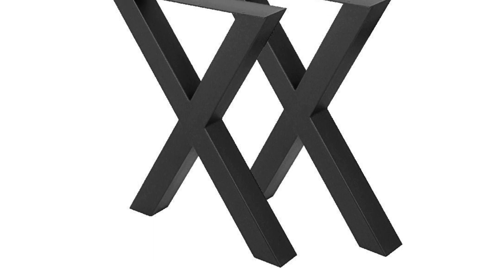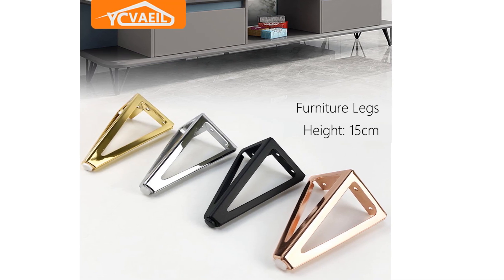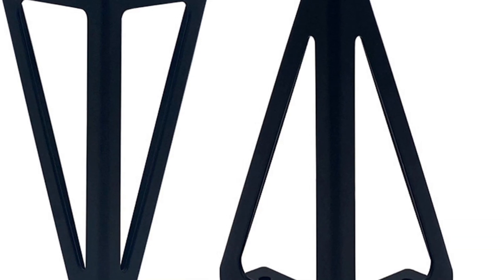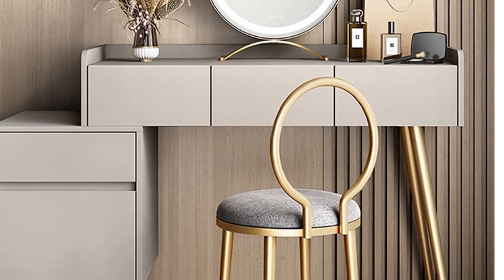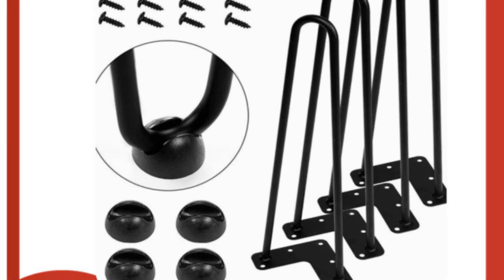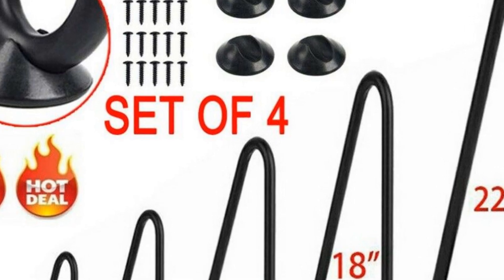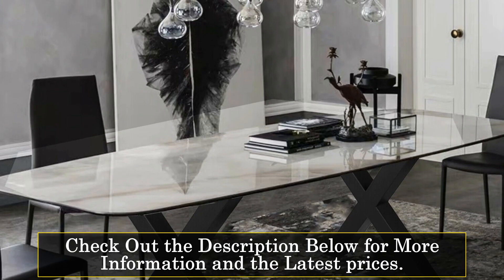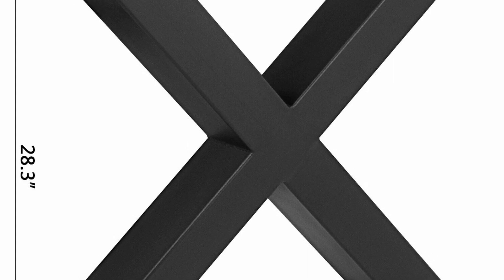Top 5 Metal Table Legs 2024 | Elevate Your Furniture Projects with Style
In This Video, I Listed the Top 5 Metal Table Legs 2024, You Can Check Out the Latest Price or Purchase in the Description Below!

05.JJT0028 Metal Table Leg

04.GP-GZJ Metal Table Leg

03.JJ2FL004 Metal Table Leg

02.Hairpin Metal Table Leg

01.VEVOR 2PCS Metal Table Leg

In this video, we're diving into the world of interior aesthetics, highlighting the top 5 metal table legs for 2024. Elevate your furniture projects with style using these meticulously chosen table legs that combine durability and design. Whether you're a DIY enthusiast aiming to transform your furniture or a design aficionado seeking the latest trends, these metal table legs are the perfect blend of form and function. From sleek modern designs to industrial aesthetics, these legs promise to breathe new life into your furniture creations. Check the links below to explore more about each metal table leg and embark on a journey of creativity and transformation.